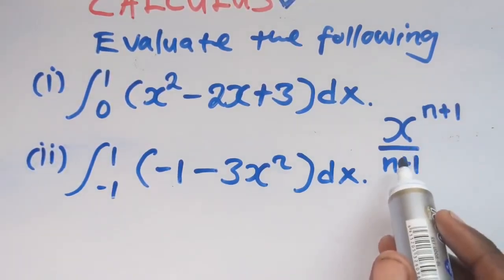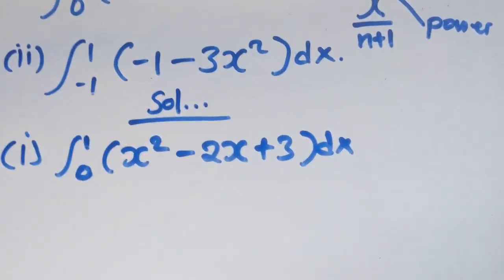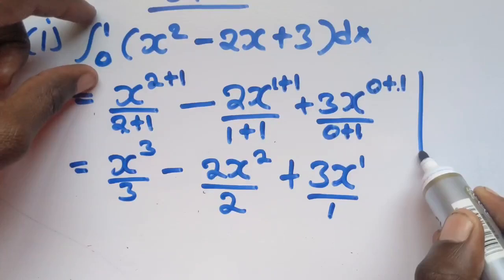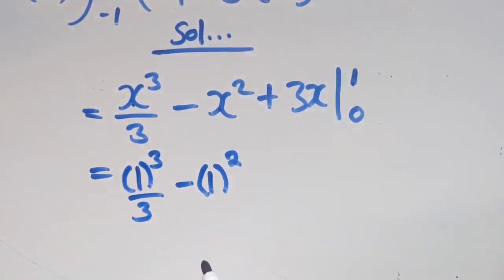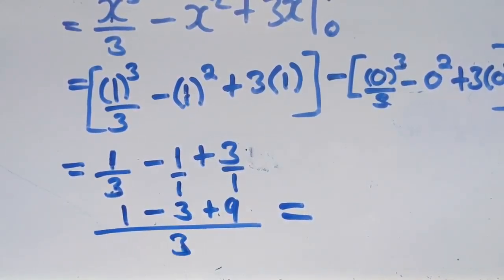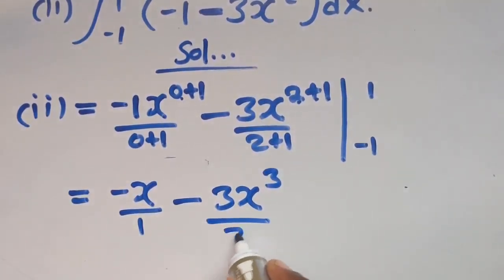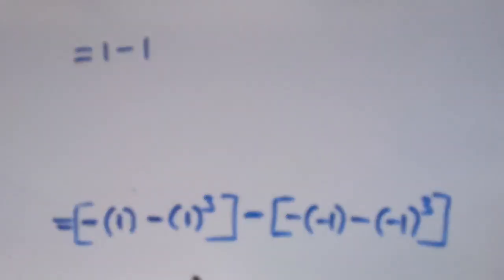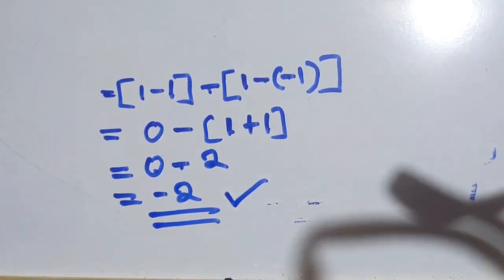Calculus Integration G12 Exam Question ( Math 2023 Paper 2)